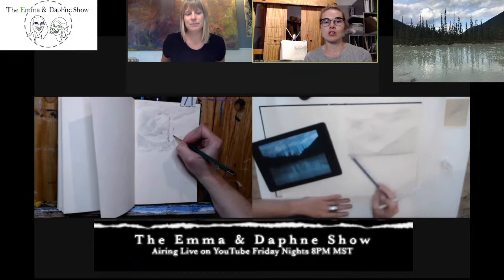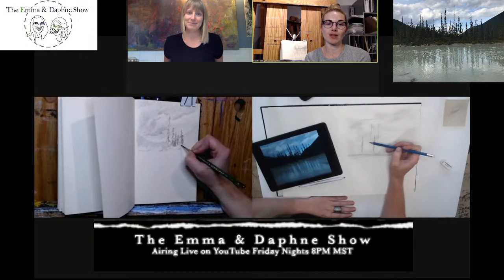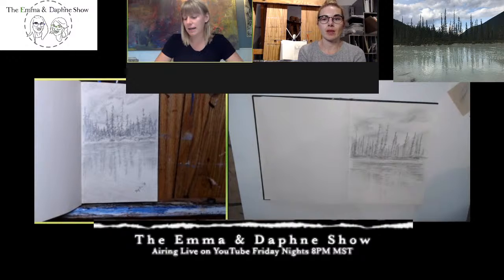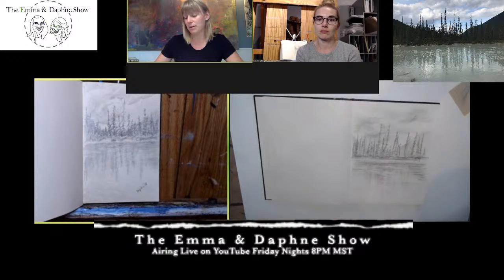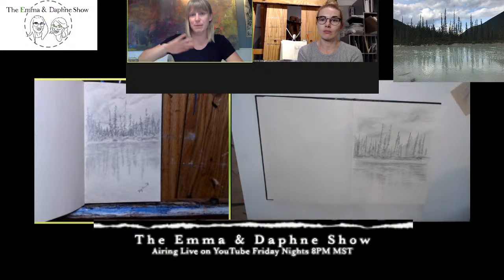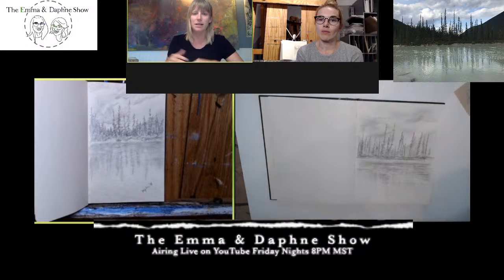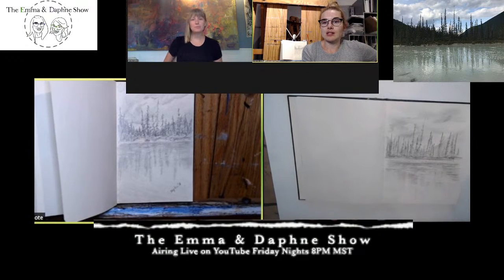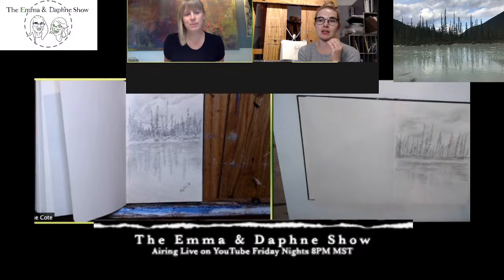The Emma & Daphne Show -Episode 16 'Reflection'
'Reflection" Episode 16
Thank you for joining us for episode sixteen of The Emma & Daphne Show.  Landscape is the subject for this month’s episodes of The Emma and Daphne Show. Emma & Daphne get into tonal value with graphite pencil drawings as they capture reflections on water.
  Please post comments and questions in the live stream and let us know where you're watching from. Grab your sketchbook or creative project and join us.

There you can also sign up for our Art Night, which happens on the last Friday of every month.